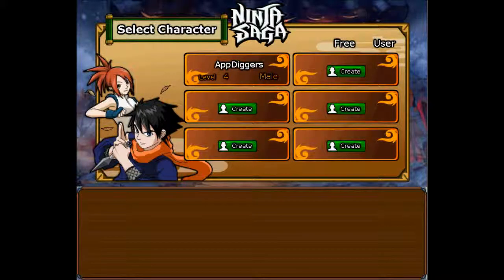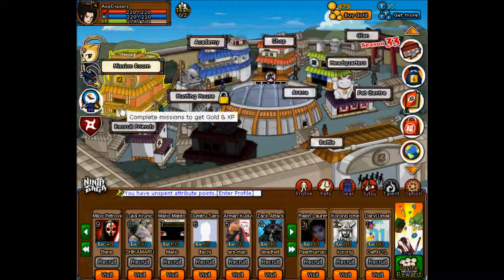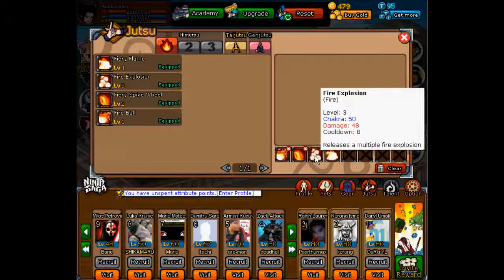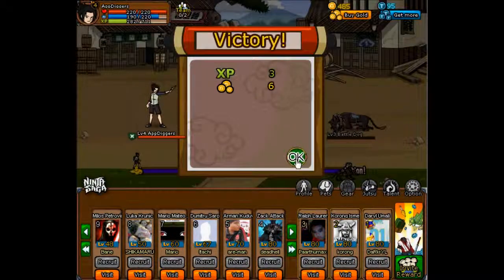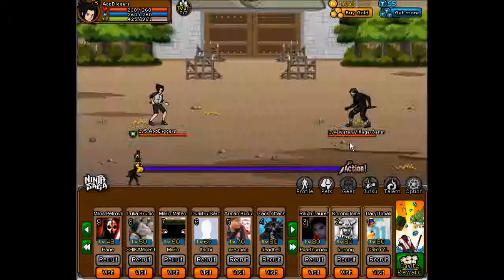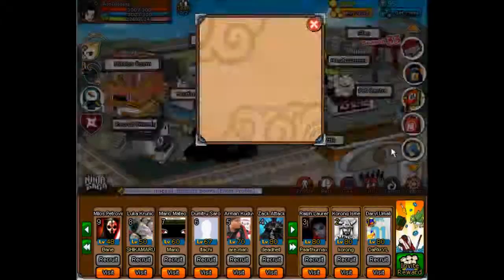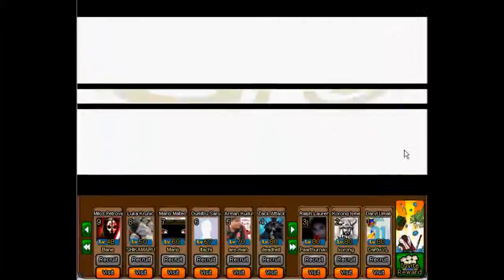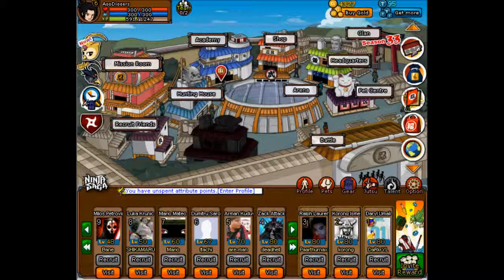Ninja Saga - We Build Warriors Here (part 1)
Facebook game Ninja Saga. Small windowed, cute game. Everything is in place, good animation, many spells, abilities, levels to go. 4 out 5.
our char has Fire build.
Commentary by AppDiggers.